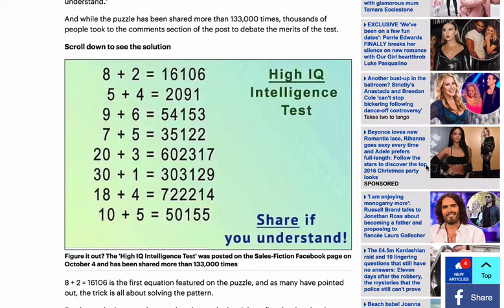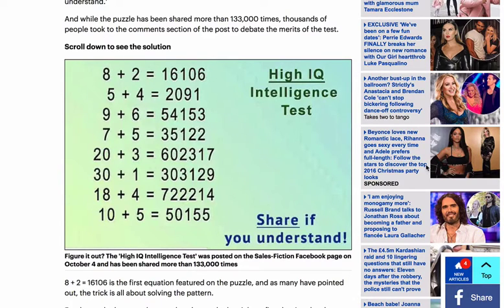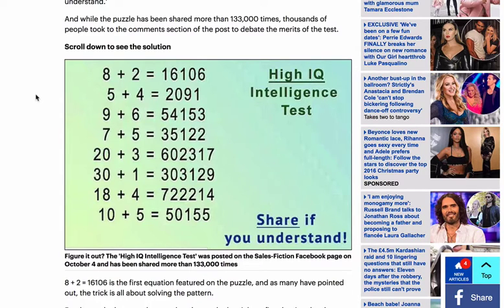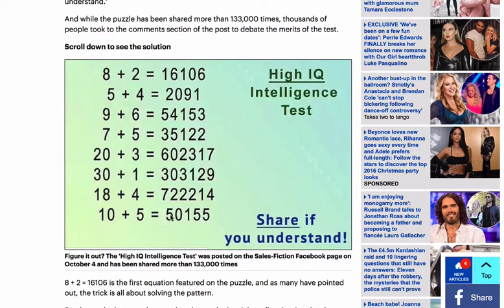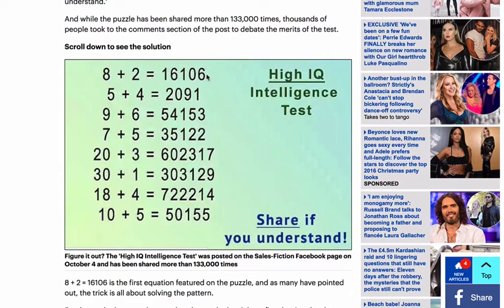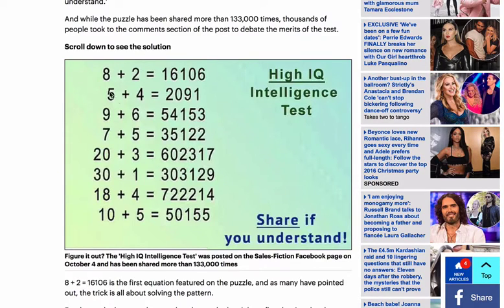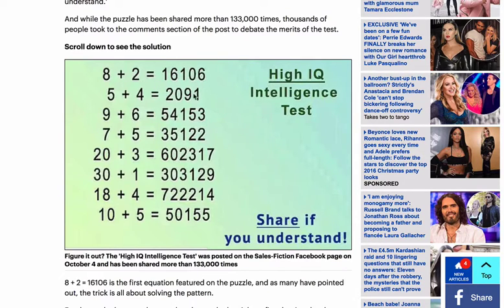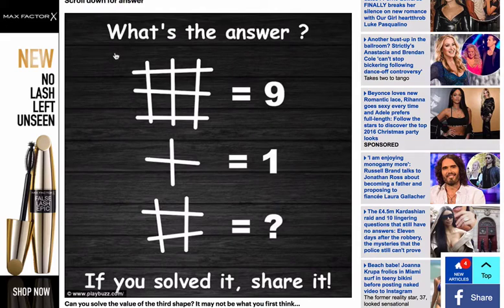*******Different perspectives******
Something a bit different that I found fascinating this morning, hope you enjoy :)